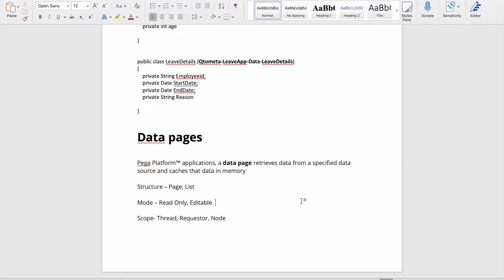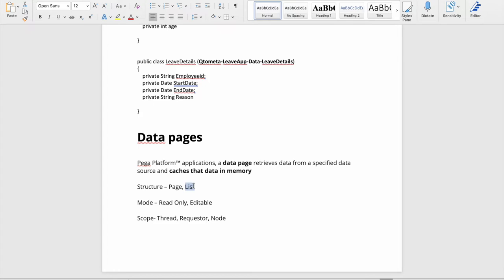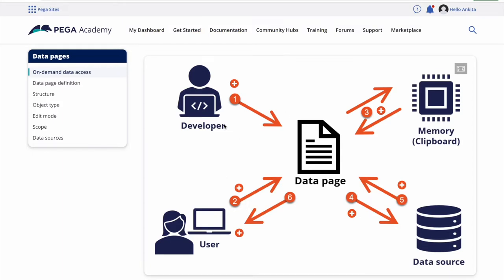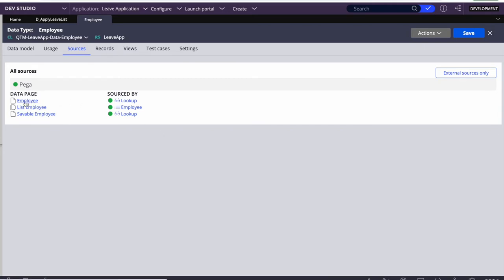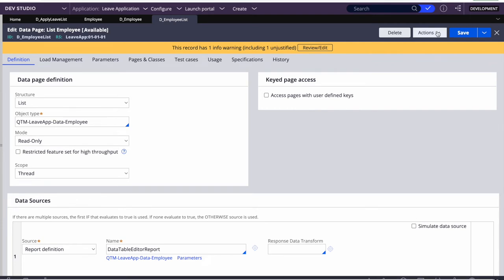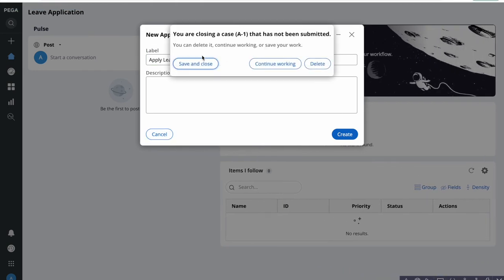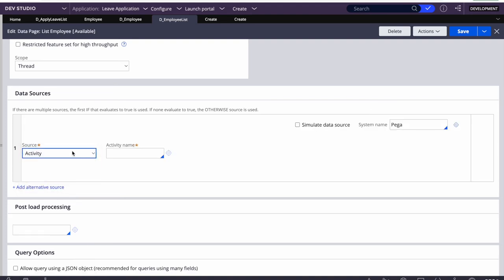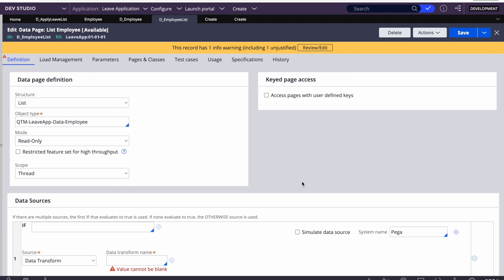Learn Pega Data Pages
Data Page retrieves data from a specified data source and caches that data in memory

Structure – Page, List

Mode – Read Only, Editable, Saveable

Scope- Thread, Requestor, Node